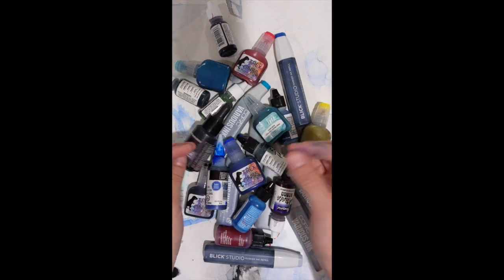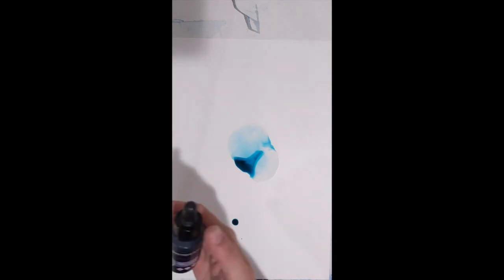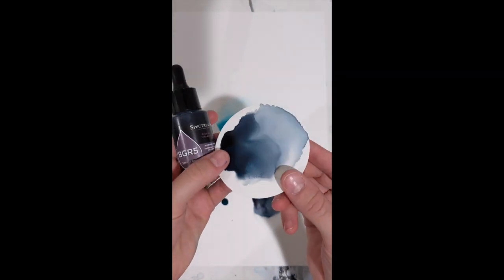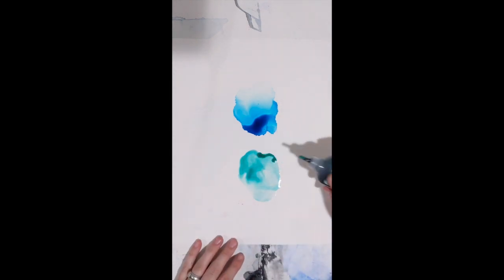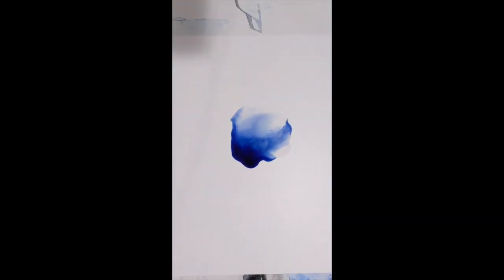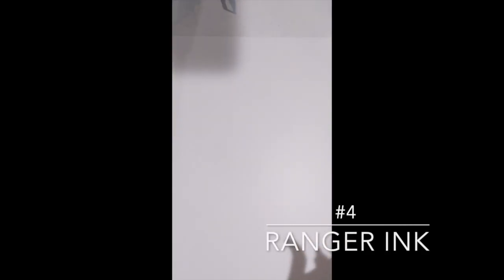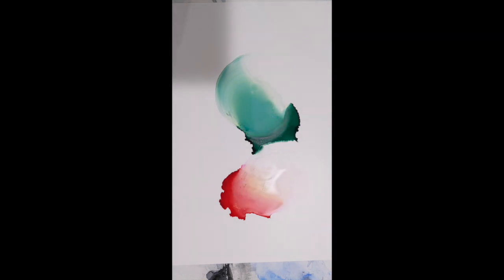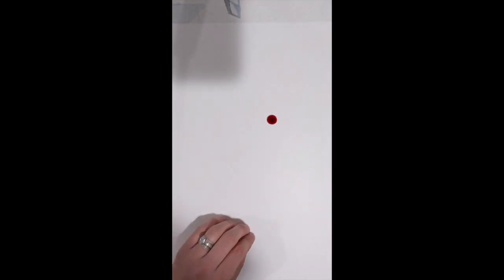My Top 8 Alcohol Inks - Brand Review!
Here are some links to my other social media platforms and where to get some of the products mentioned in this video.

Heat Gun:

If you are outside the US I recommend trying Amazon to find these products in your country.

Happy creating and have fun!